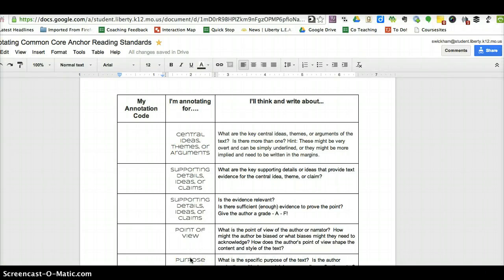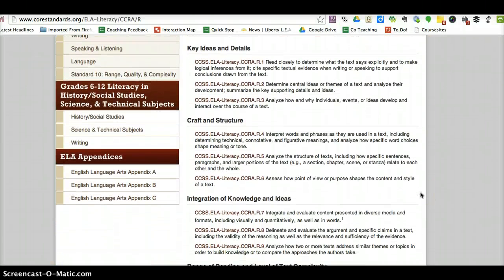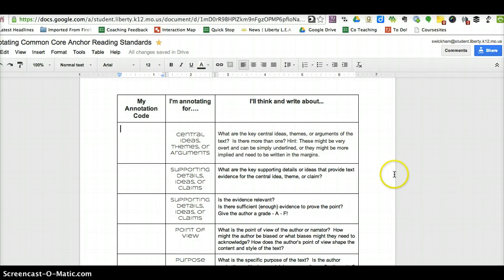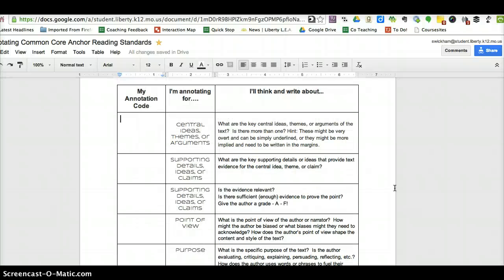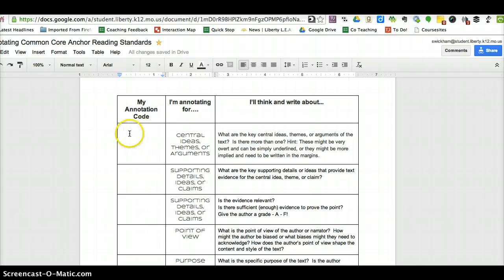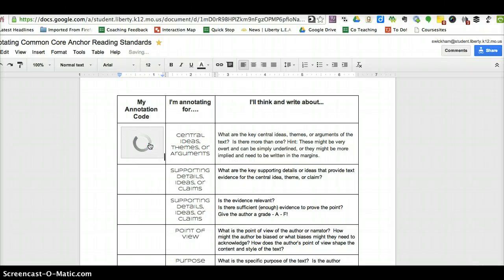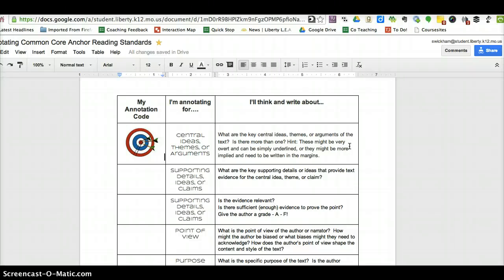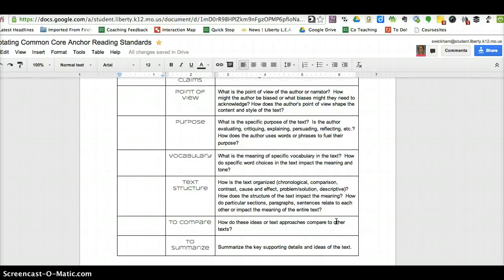Annotating Codes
Annotating starters for students